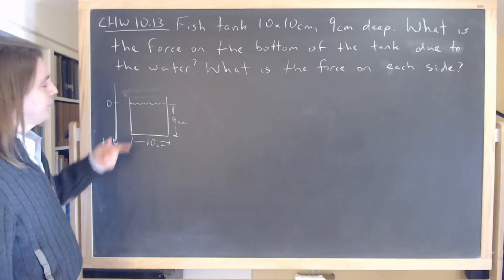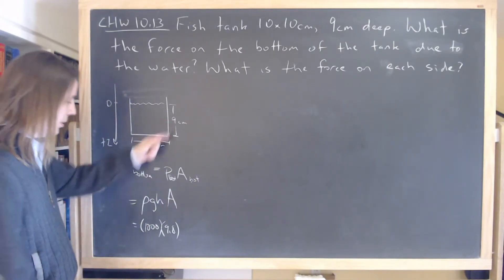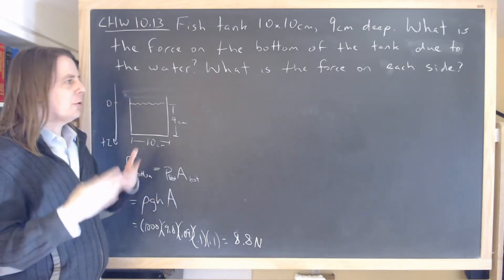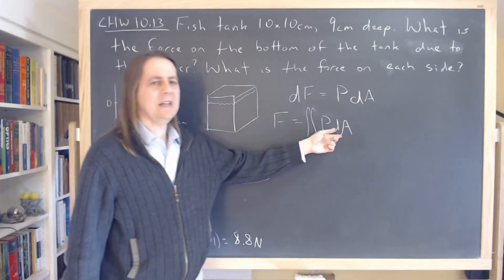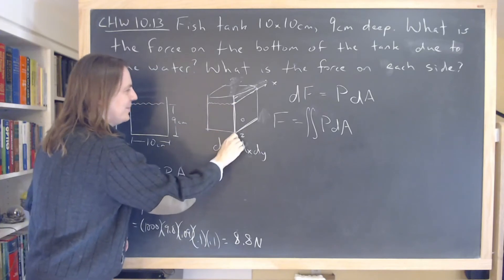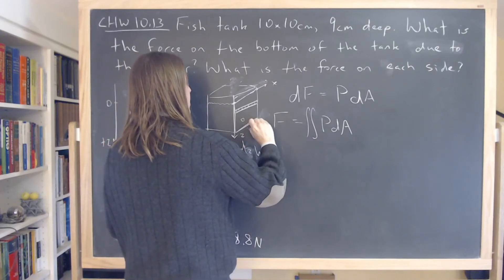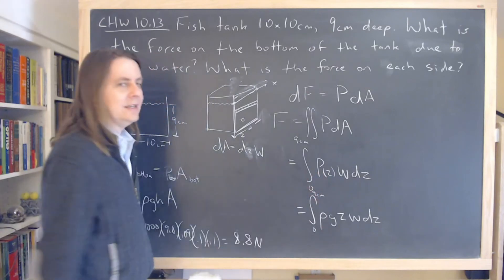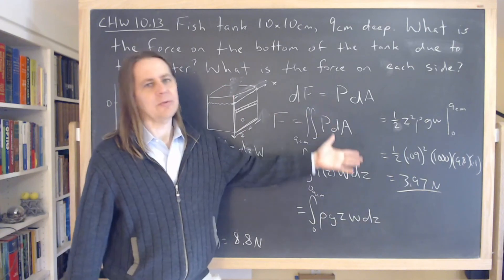CHW10.13 Fish Tank (hydrostatic pressure)